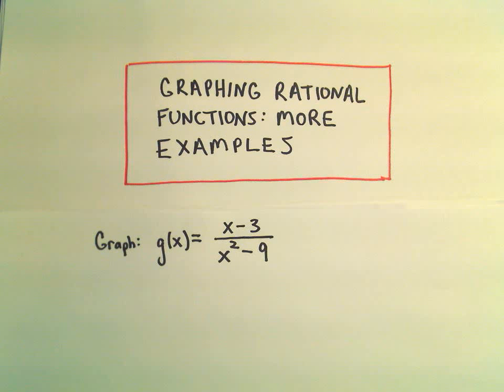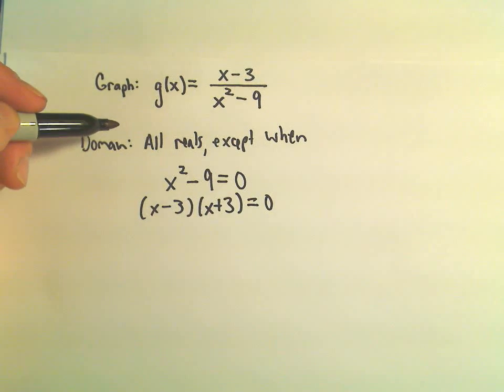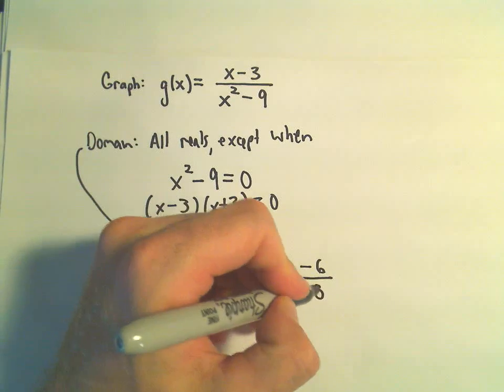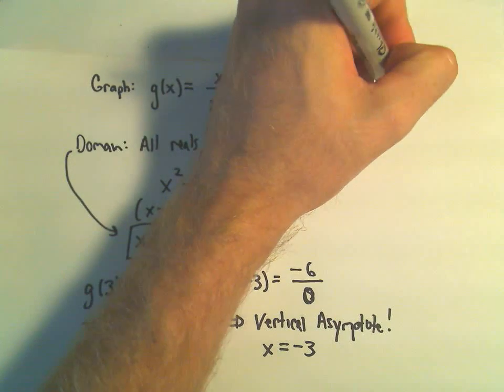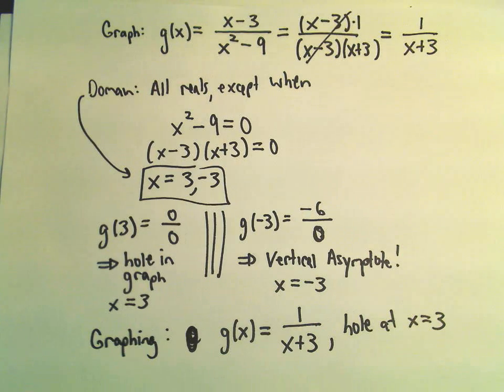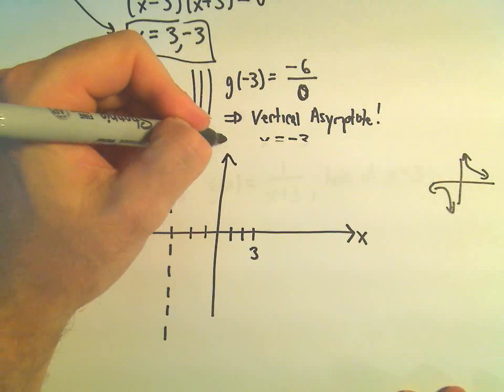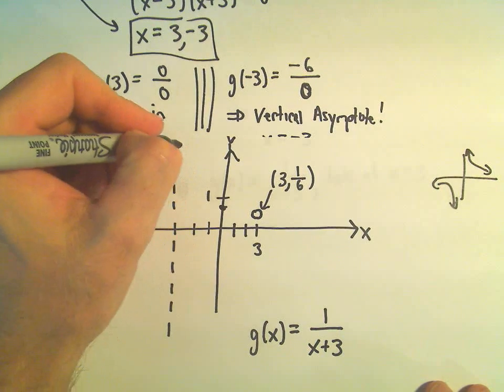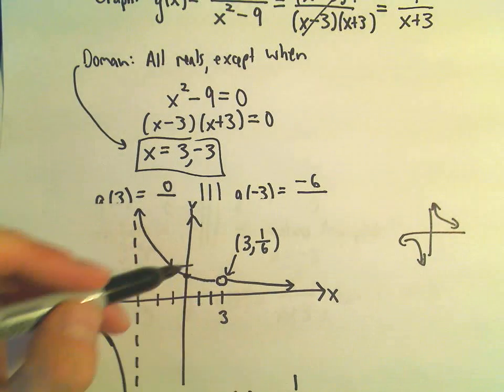Graphing a Rational Function - Example 3